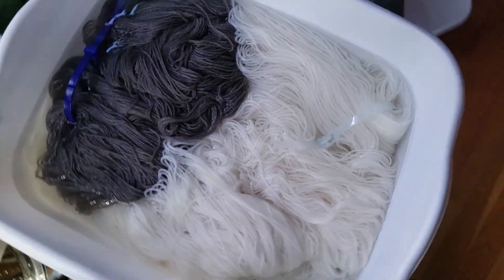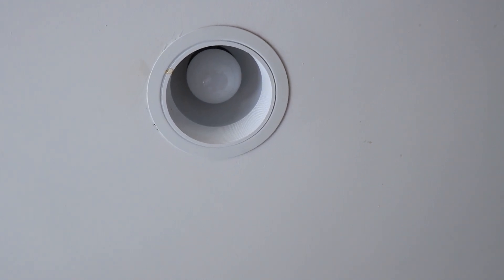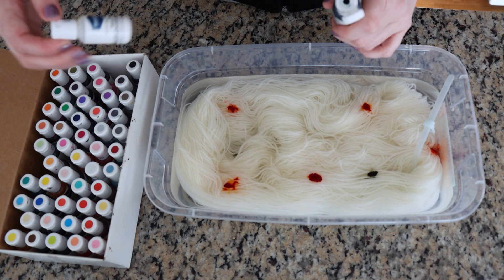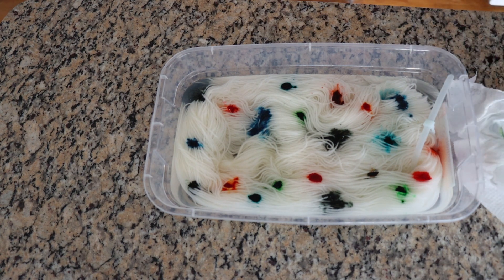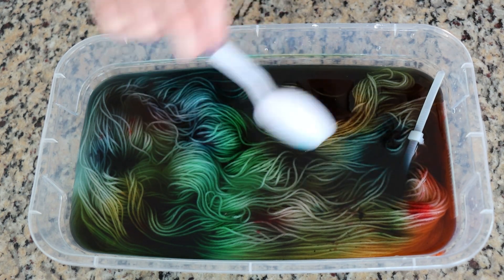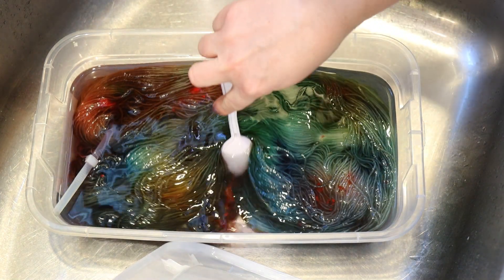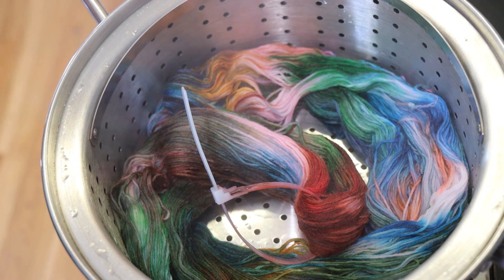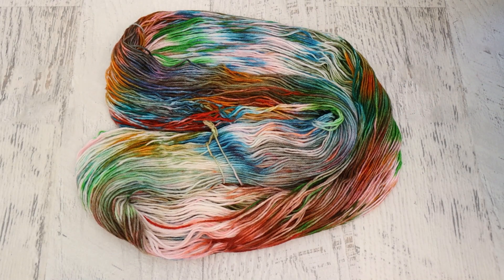Dyepot PS #68 - Dyeing Yarn in the Dark with Americolor Food Coloring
ITEMS USED IN THIS VIDEO (or frequently used in my videos):
Solar lanterns
Americolor 50 Nifty Food Coloring Set

VIDEO CONTENTS:
[0:00] Introduction
[3:12] The dyeing setup
[4:24] The dyes
Americolor Food coloring
[4:37] Adding food coloring to the shoebox
no acid, about half full of water
[7:45] Moving the dyes around
Add acid after moving the dyes around
[11:23] Power outage update
[11:42] Setting aside the yarn overnight
[12:17] My power is back!
[12:22] Heat setting the yarn
[14:57] Washing the yarn
[16:35] The finished yarn and conclusions